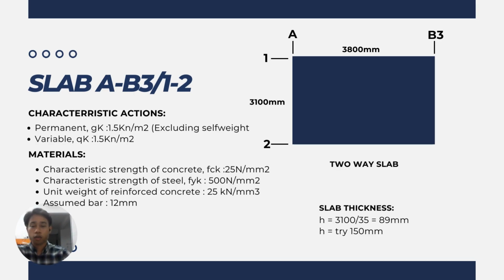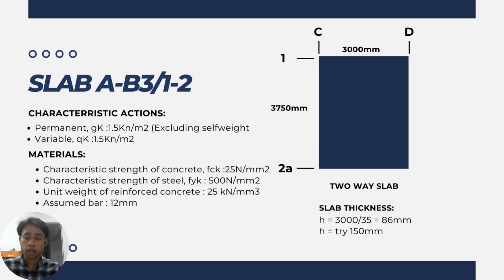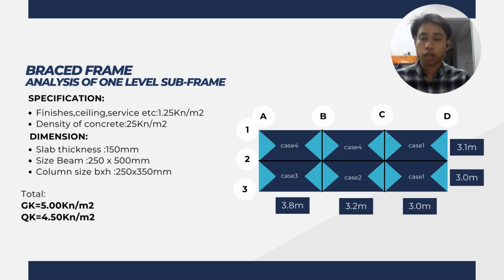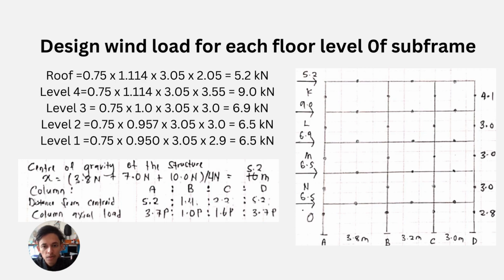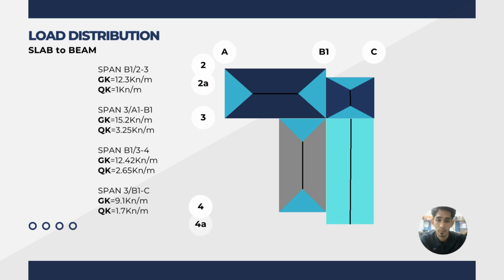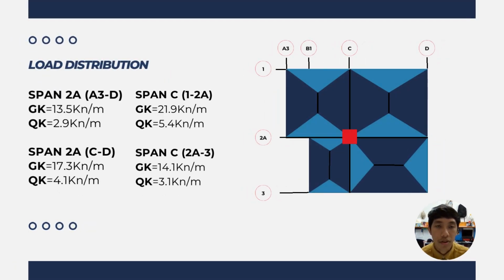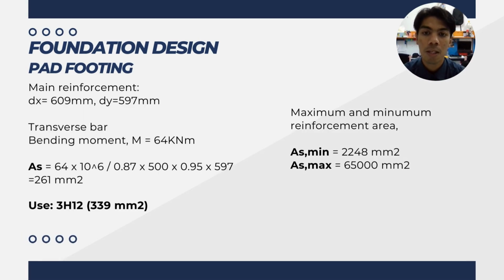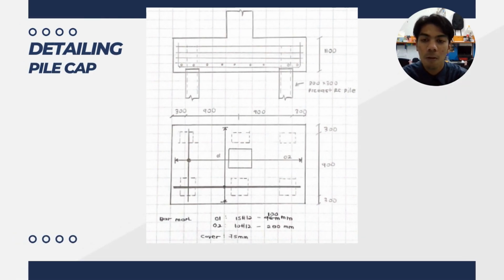BFC34803 Reinforced Concrete Design_Group 3 Project Presentation